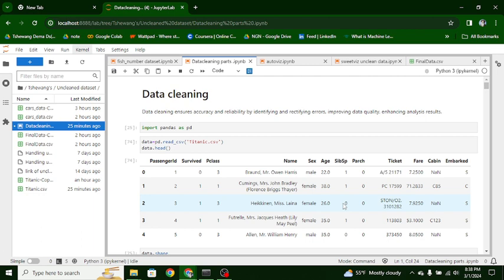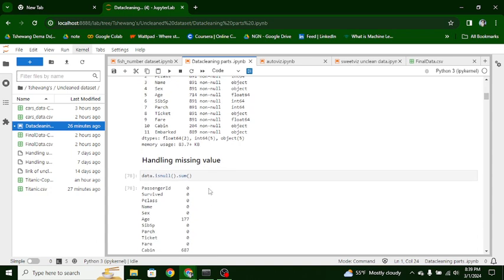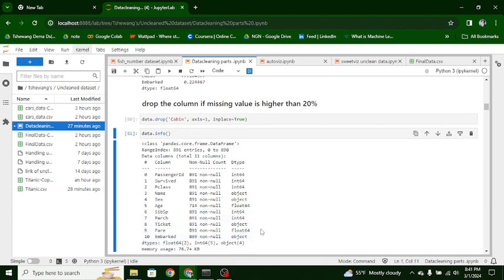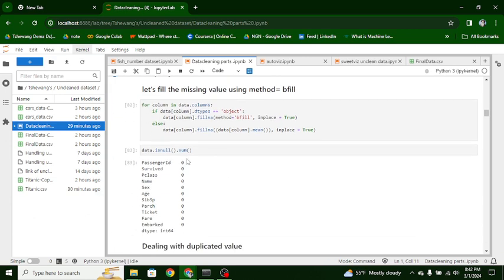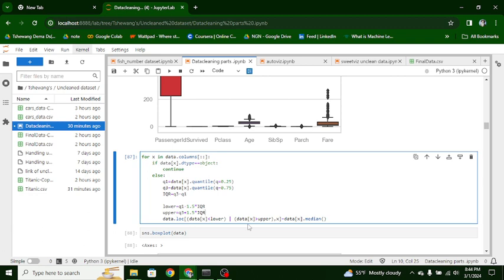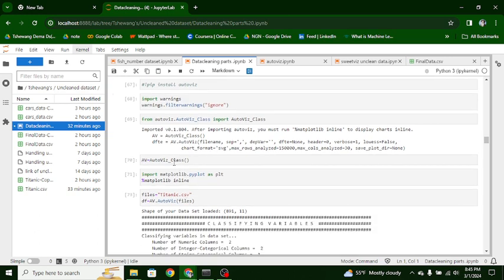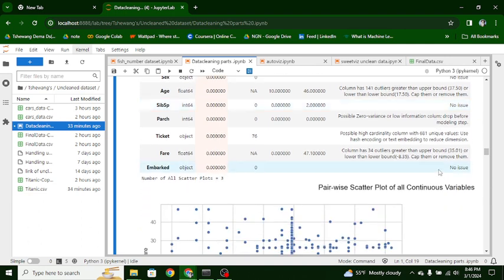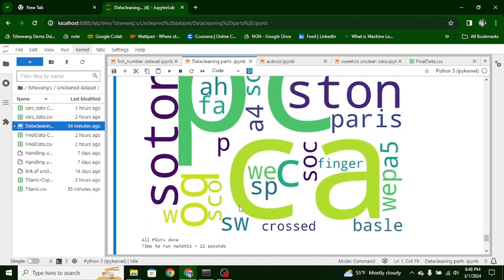Data Cleaning|Autoviz Library